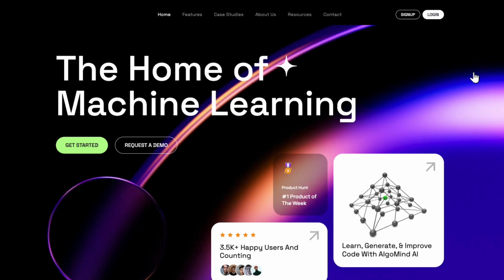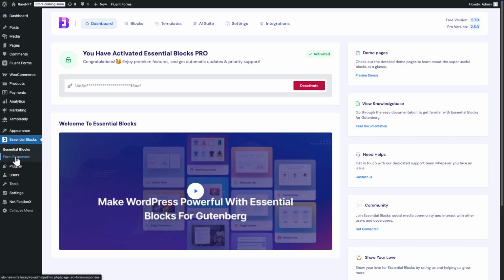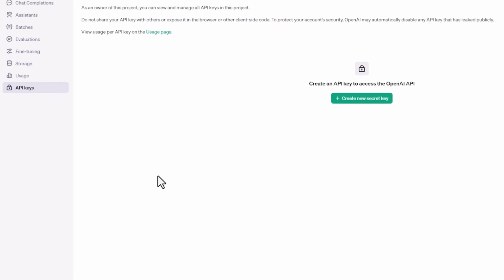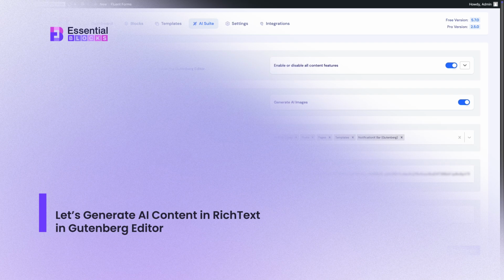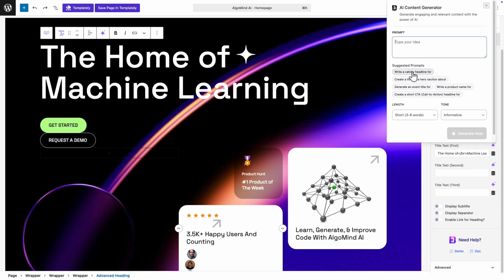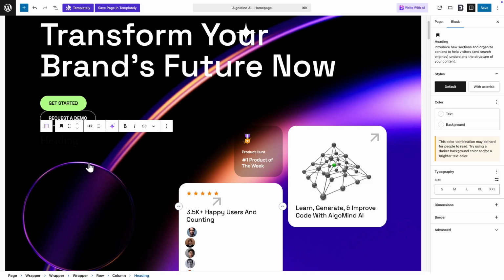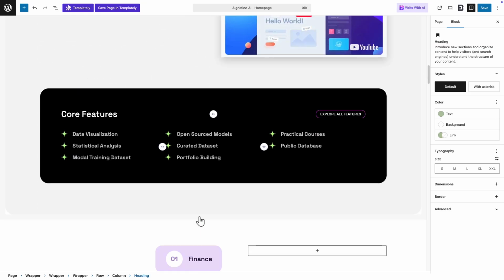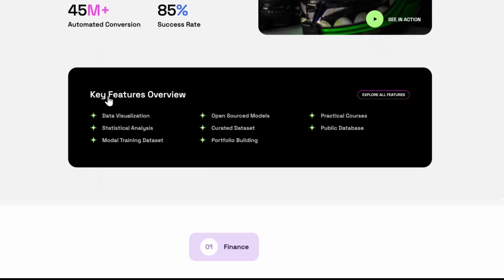How to Use AI to Write Content in WordPress for RichText & Input Fields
Learn how to generate AI content from right inside the Gutenberg editor using Essential Blocks. With this Gutenberg block library, you will get full control to generate AI content for RichText input fields, create entire website content, write blogs or docs and so on.
In this video, you’ll learn how to enable the AI Suite, connect your OpenAI API key and generate content directly inside the Gutenberg editor with just a prompt.
Watch how easily you can write, edit and regenerate headings, paragraphs and more, all powered by AI. Perfect for creators, bloggers and web builders who want to save time and boost productivity.
Try it yourself and see how Essential Blocks transforms your WordPress editing experience.
✍️ Try One of Our AI Features: Write With AI
✍️ Try Another One of Our AI Features: AI Image Generation